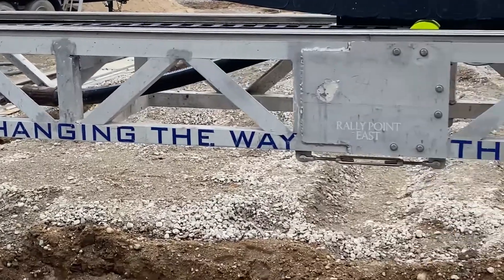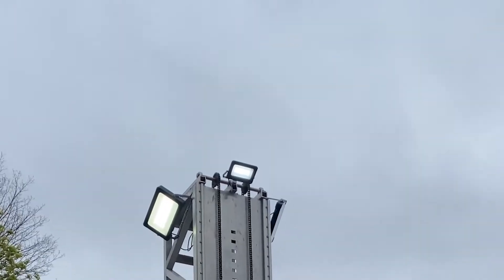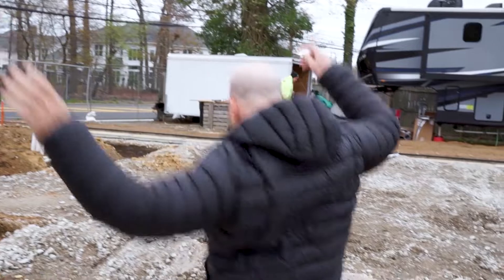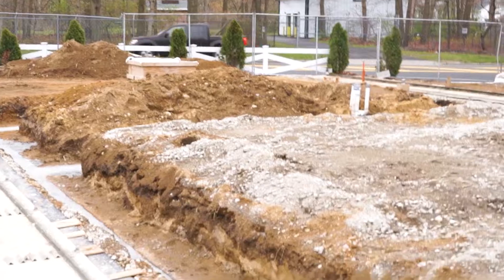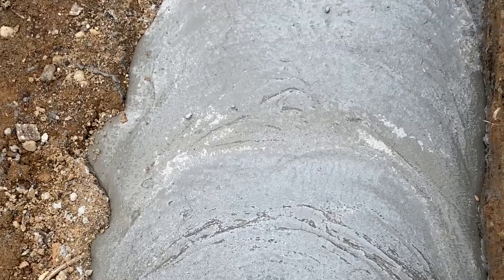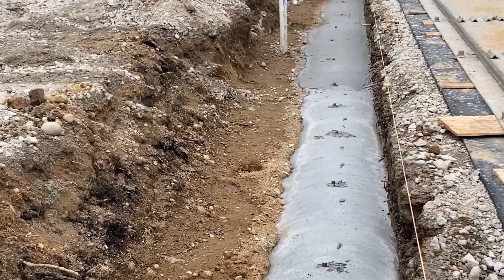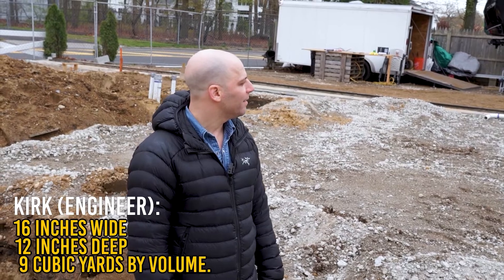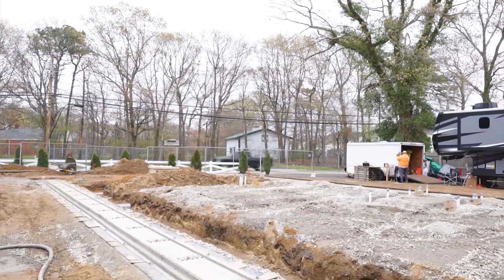The 3D House Printer is Officially Up and Running!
The 3D printing process is off to a great start in Islandia, New York. The T Footing has been printed, and soon the work can begin on the forms and footings for the foundation. In only 24 hours, the house is 1/12 complete!